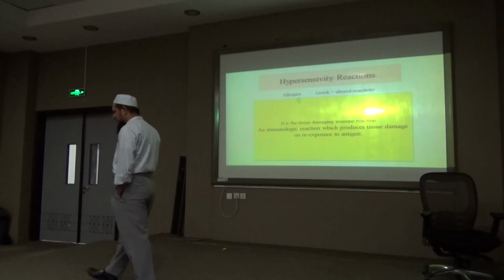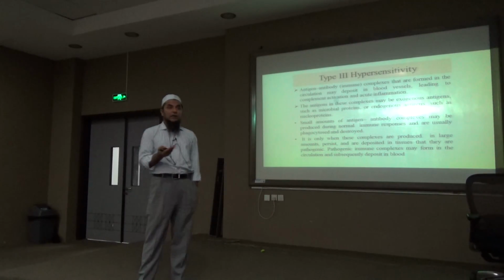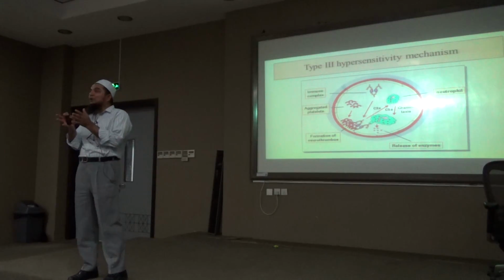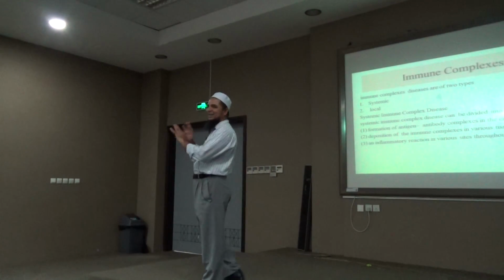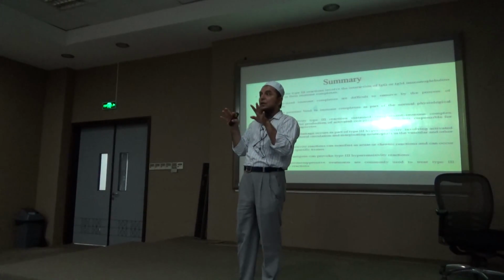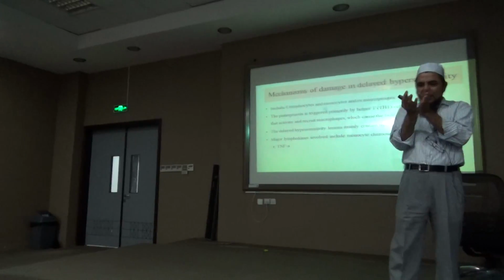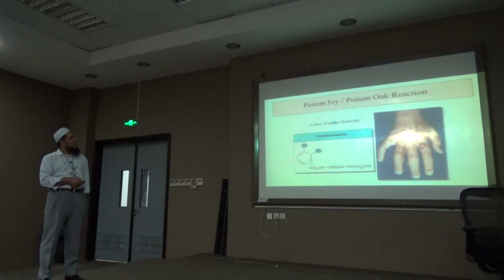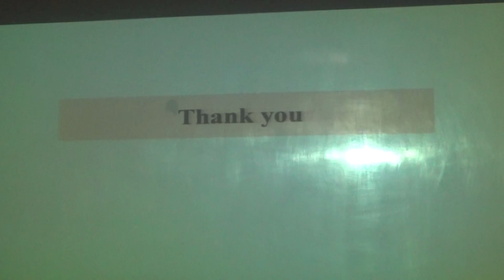W14 HD - Hypersensitivity 3&4